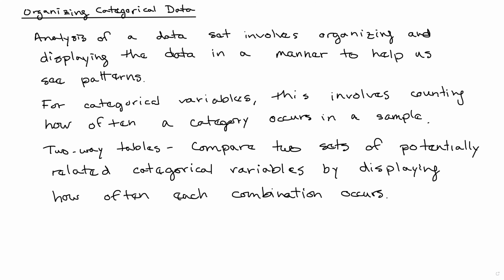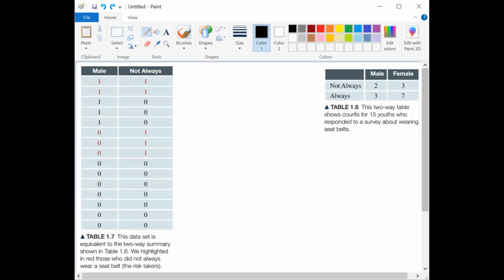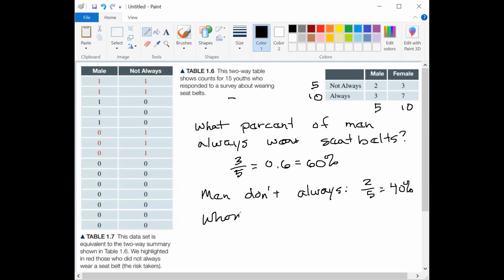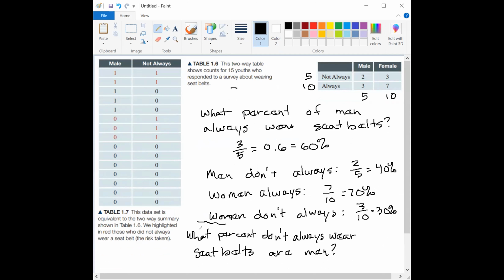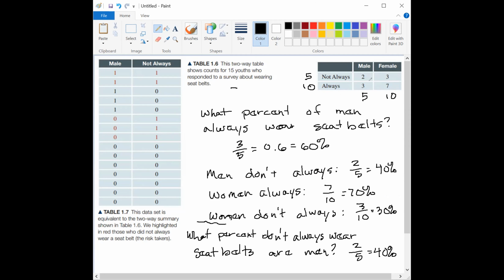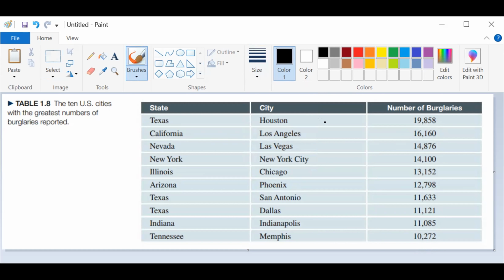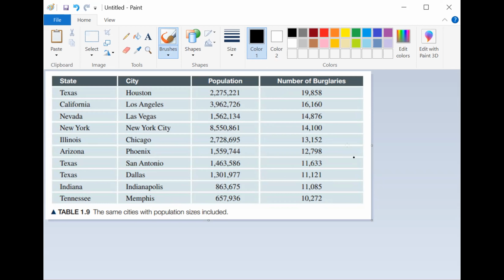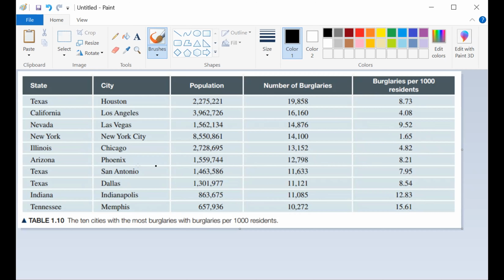Statistics: Organizing Categorical Data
This video covers organizing categorical data for an introductory statistics course (this time with sound)